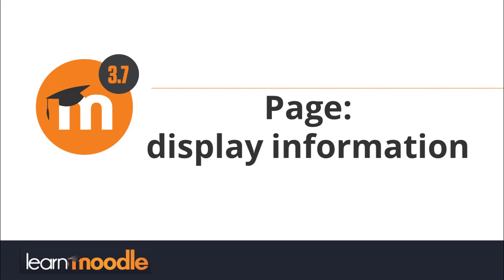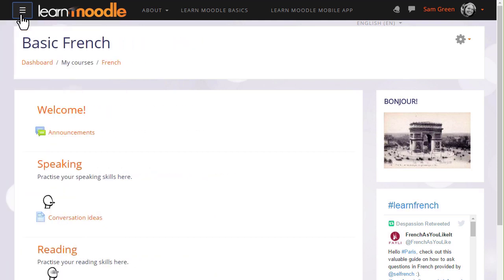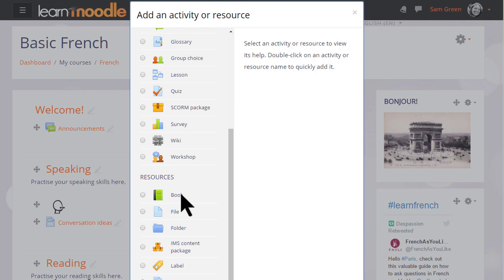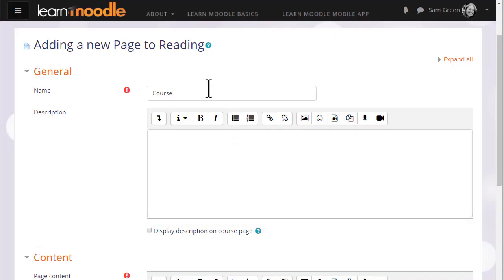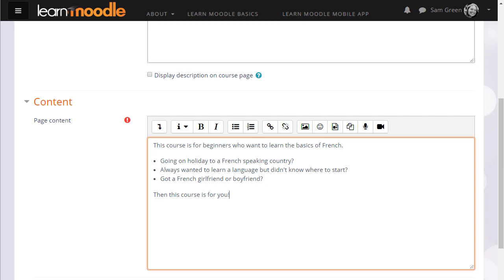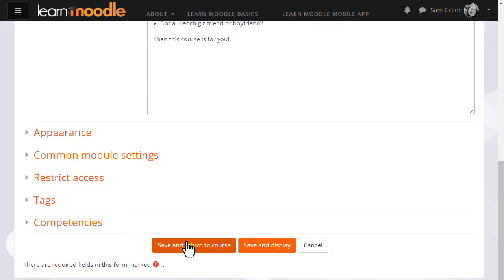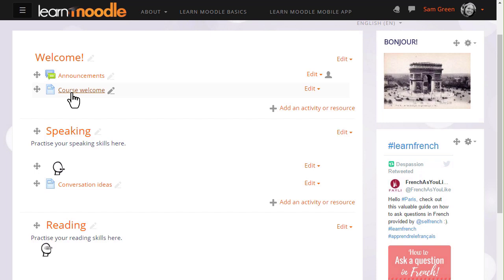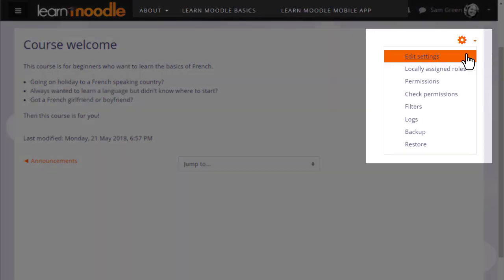Moodle 3.7 - Page Part 16 Tutorial